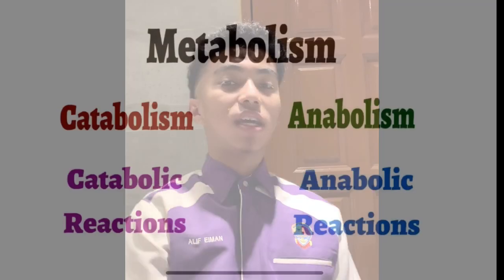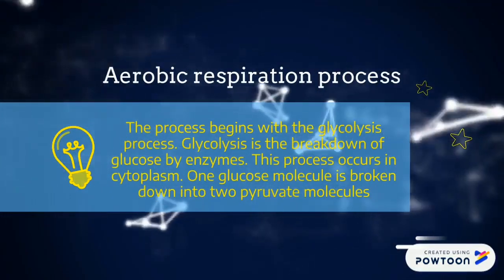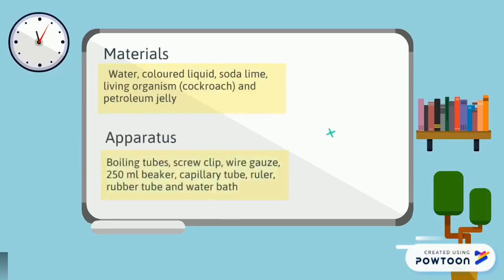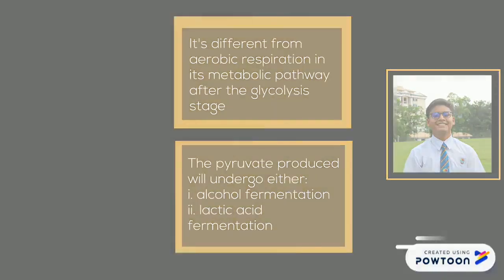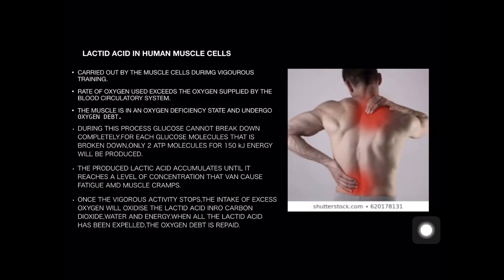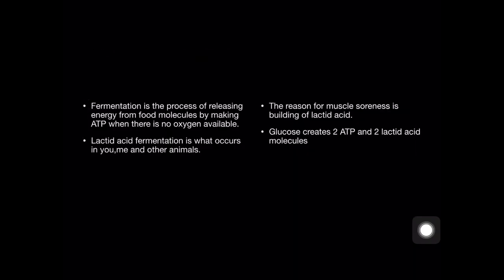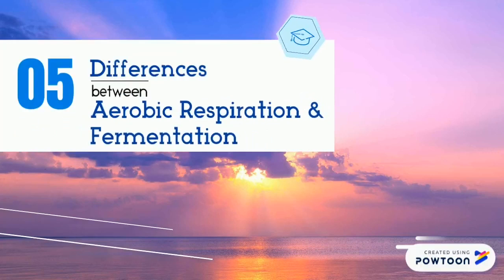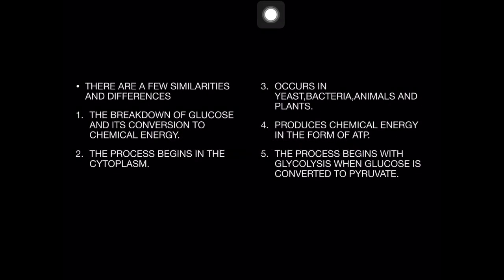AEROBIC RESPIRATION&FERMENTATION XENOTRIBE 2020 (e-BIO OUTREACH) SBPI GOMBAK